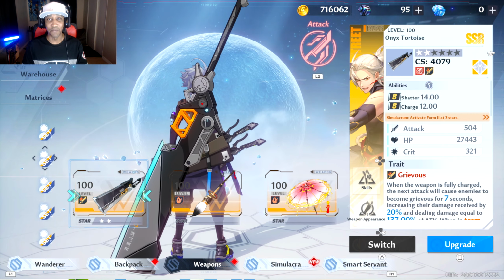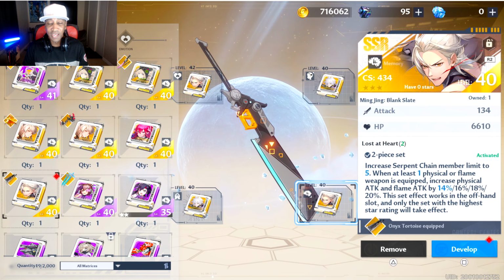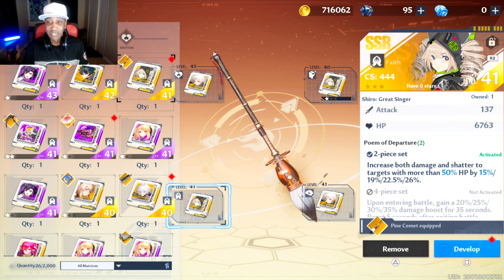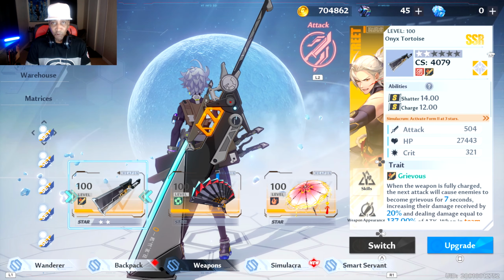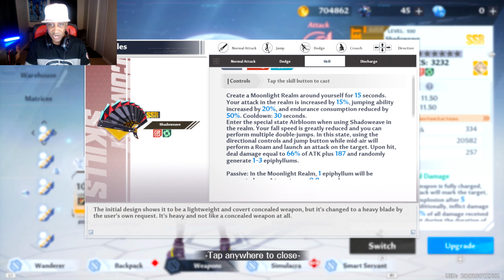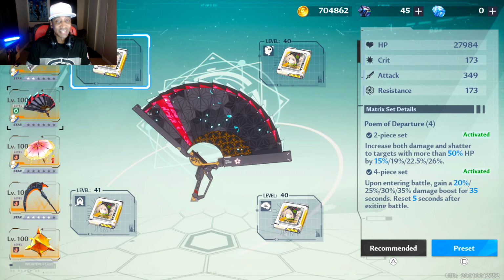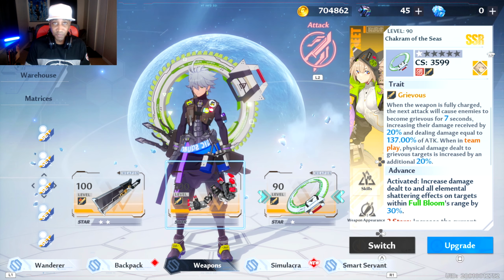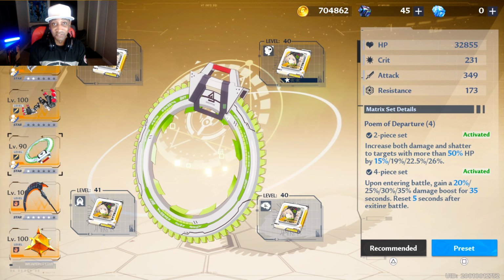MING JING (Zeke) TEAMS | Tower of Fantasy PS5 Gameplay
►About Tower of Fantasy: "Tower Of Fantasy" is a free-to-play, open world game. In Tower of Fantasy, you play as a Wanderer and immerse yourself into an open-world adventure, exploring sci-fi wastelands, deserts, and cyberpunk metropolises, ecologically complete underwater worlds and the enigmatic "Domain 9" that embodies eastern aesthetics.
Customize your character to make it uniquely yours, and establish deep bonds with Simulacra who offer powerful support. Each of them has a fascinating story waiting to be discovered.
Embark on solo adventures or team up with other Wanderers to explore diverse areas, and engage in highly immersive, real-time action combat. Uncover the hidden truths from a veil of conspiracy within the Tower of Fantasy!